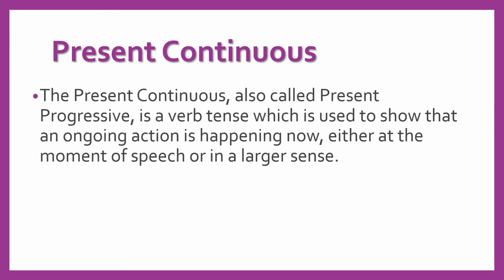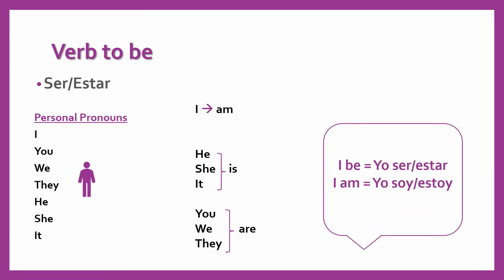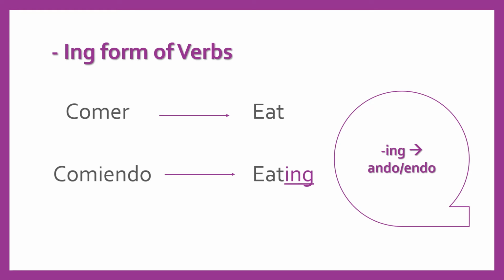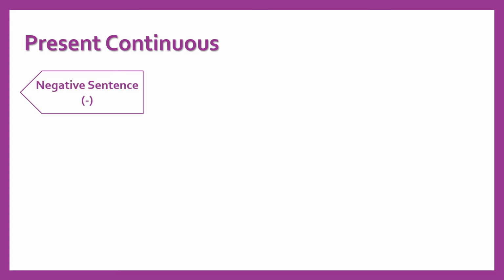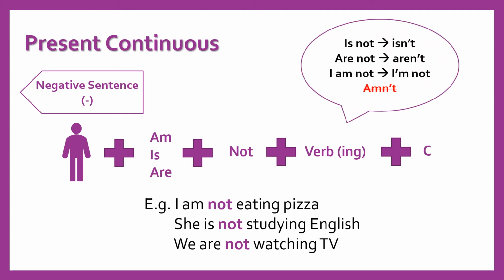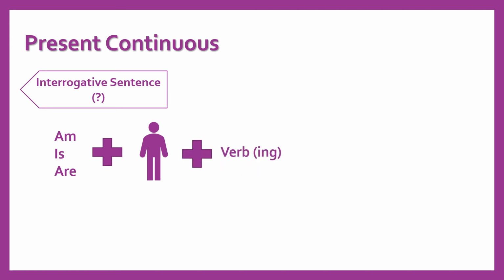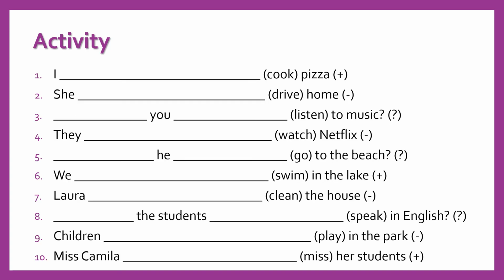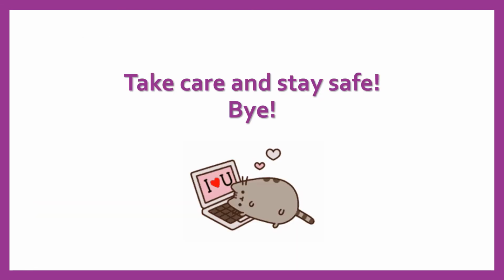Activity 8 - 7mos Básicos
Hello our dear students!
We hope you are doing fine at home :)
Here is the Activity N°8 for 7mos Básicos.

English Department
Colegio Matilde Huici Navas